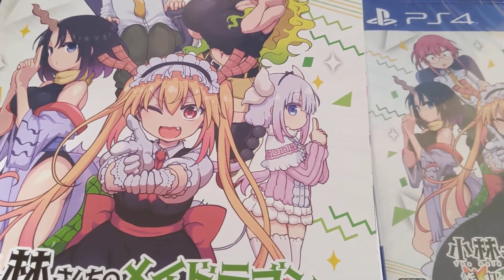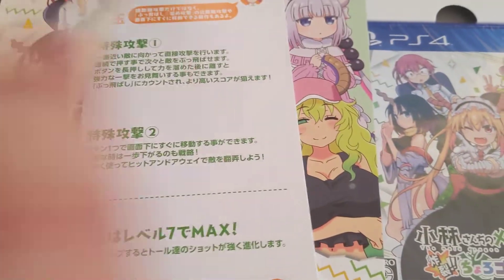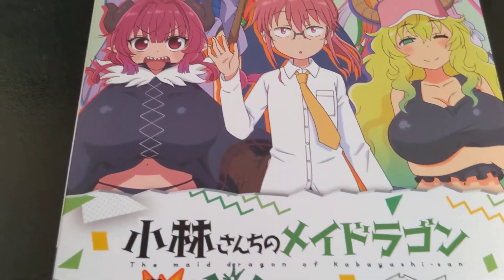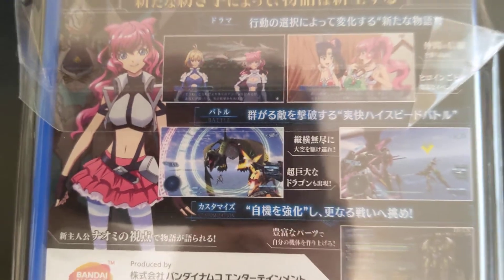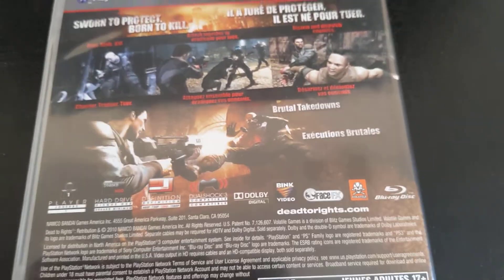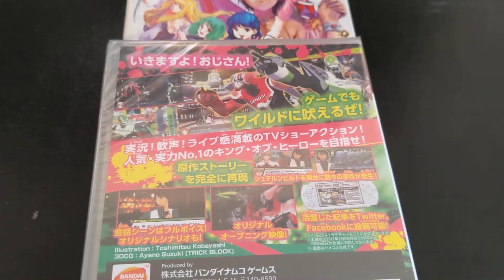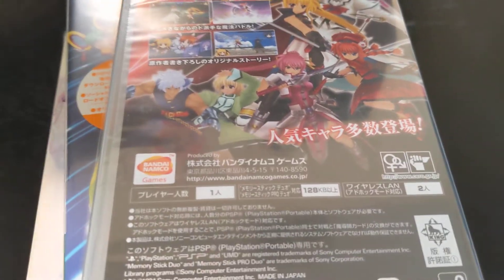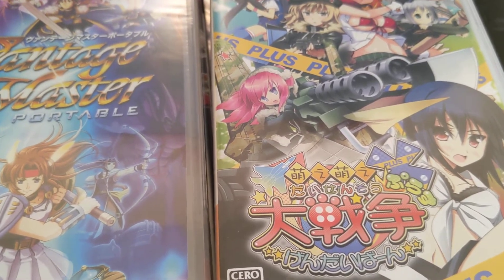Friends??? wut? is it oishii?